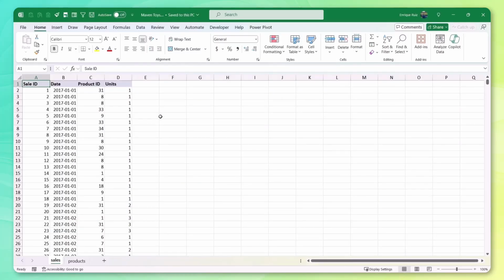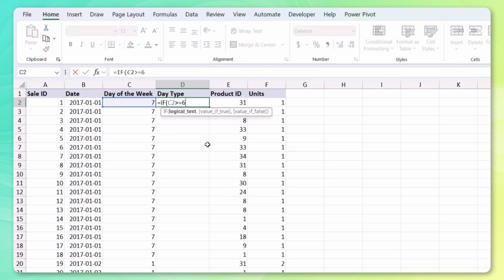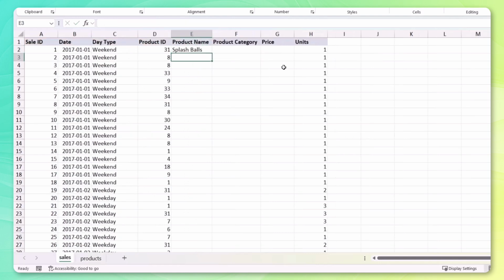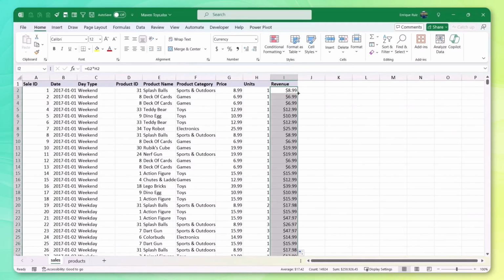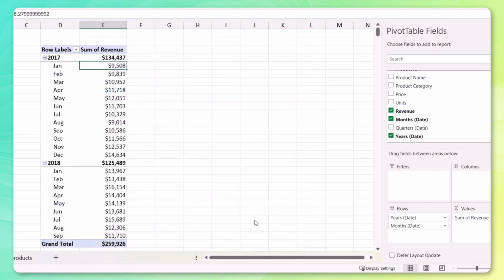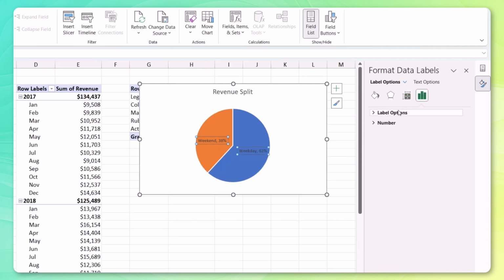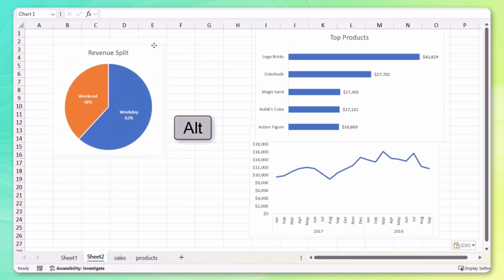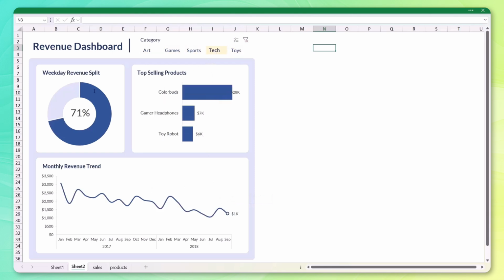Excel Crash Course | Step-by-Step Dashboard Tutorial for Beginners (project files included)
Microsoft Excel has more than 1 billion users worldwide.

Whether you’re a data professional or just getting started, Excel provides a user-friendly interface for working with data in every phase of the analytics process: data cleaning, prep, analysis, and visualization.

And the best part? ANYONE can learn the foundations of Excel in just a matter of minutes – for free!

In this demo, we’ll play the role of an entry-level data analyst for a local toy store 🧸

We’ve been given access to a spreadsheet with ~15,000 sales records for 35 different products, and our task is to use that data to understand things like weekday vs. weekend revenue, monthly trending, and top products.

Using Excel, we’ll transform the raw data into a user-friendly, interactive dashboard to help our manager better understand revenue patterns across product categories.

Along the way, we’ll walk through key steps of the analytics workflow:

✔️ Create calculated columns using formulas & functions

✔️ Perform exploratory data analysis with pivot tables

✔️ Visualize data with charts & graphs

✔️ Build a stunning, interactive dashboard

…all in less than 20 minutes!

If you’re excited to learn more and build job-ready, expert-level skills, check out our best-selling Excel courses and learning paths at Maven Analytics, including Excel Formulas, Charts, Pivot Tables, Dashboard Design, MO-201 Certification Prep, and more.

⏱️ Timestamps:

00:00 - Intro
00:18 - Project Brief
00:55 - STEP 1: Creating Calculated Columns
07:07 - STEP 2: Performing Exploratory Data Analysis
10:10 - STEP 3: Visualizing Data
12:50 - STEP 4: Building an Interactive Dashboard
15:28 - Project Recap
15:43 - Resources and Next Steps

At Maven Analytics, we empower everyday people with life-changing data & AI skills. and master in-demand tools like Excel, SQL, Power BI, Tableau, Python and more.